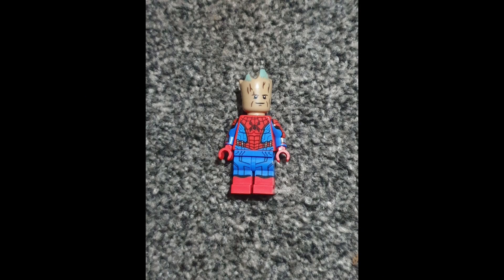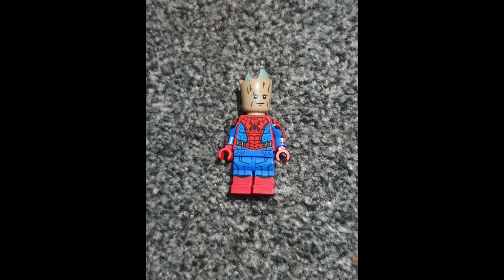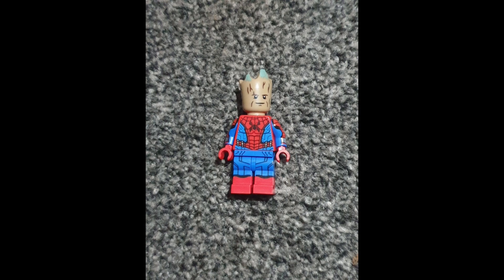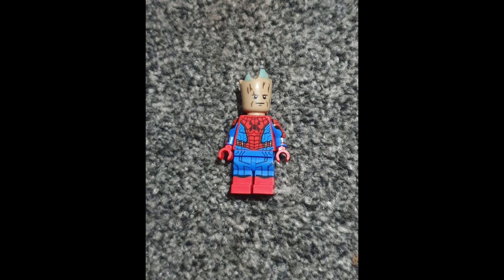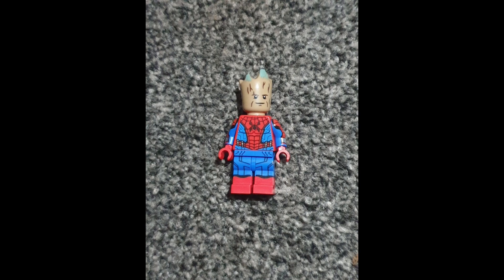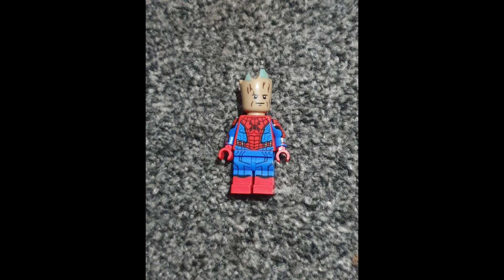LEGO Custom Spider Groot From The Spiderverse